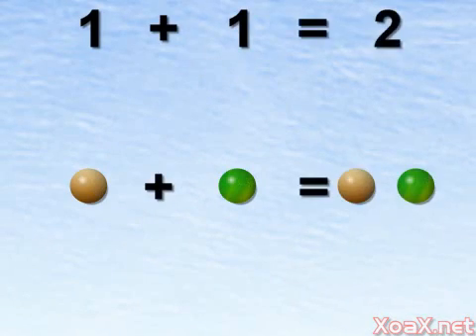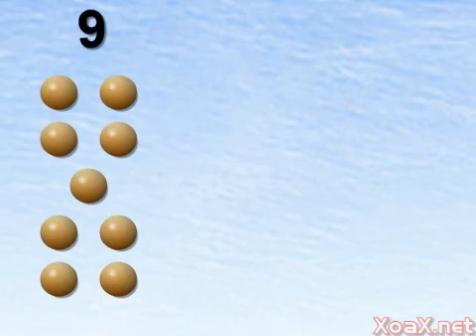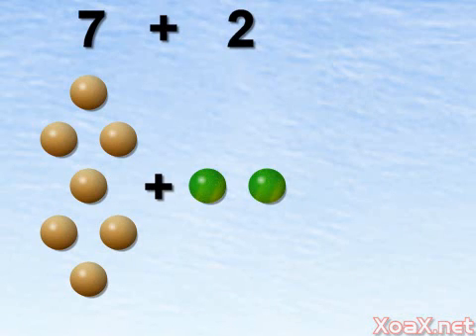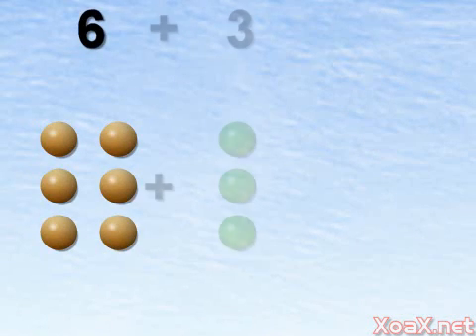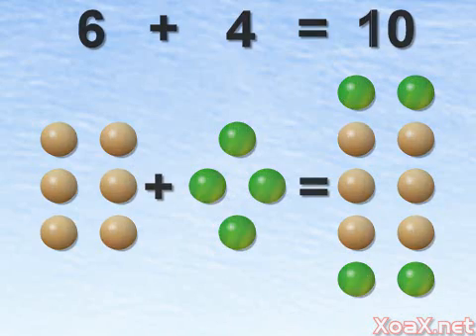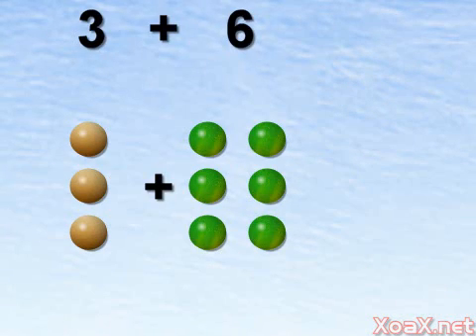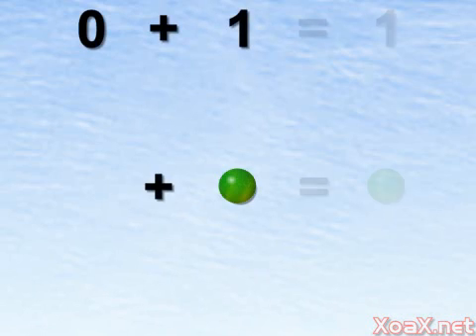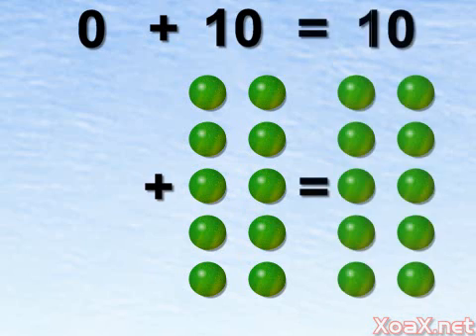Children's: Addition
This children's educational video teaches kids basic addition skills. The concept is presented simply with numbers and picture representations of numbers 0 though 10.